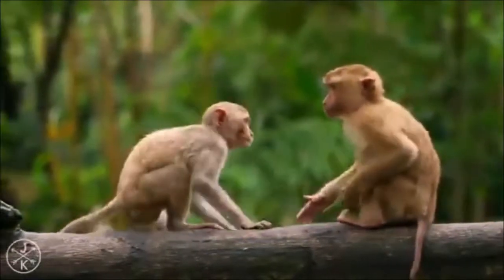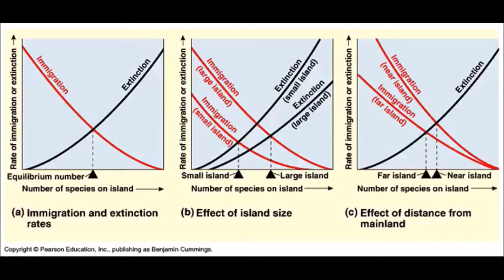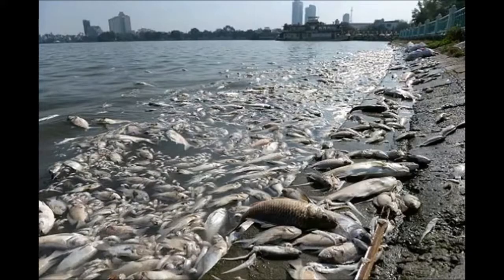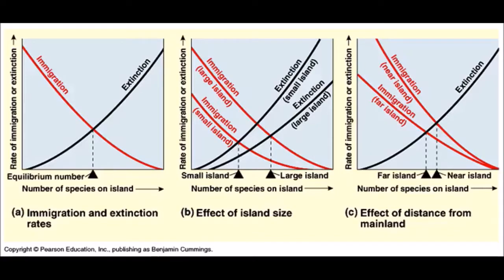Elements of Ecology (9th ed.)Chapter 19: Landscape Dynamics